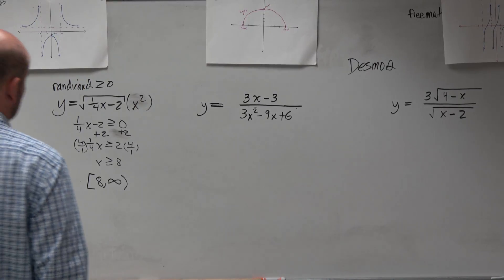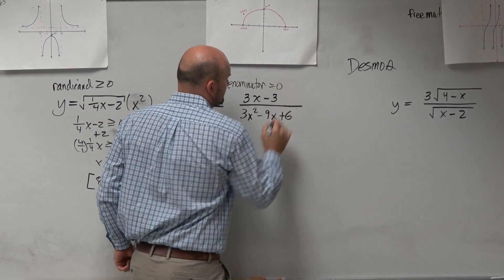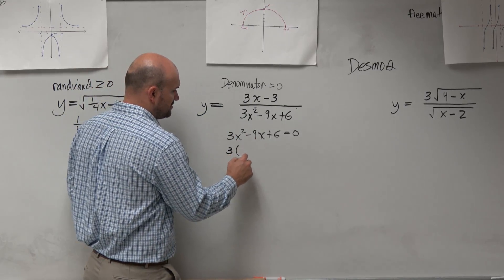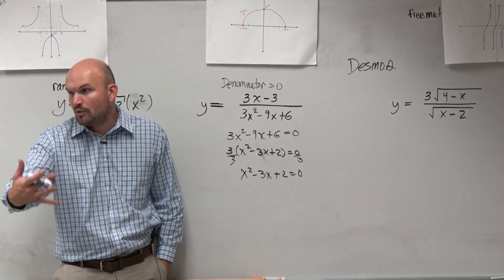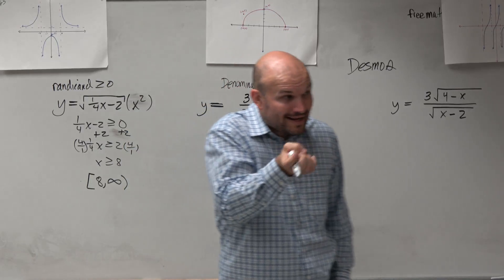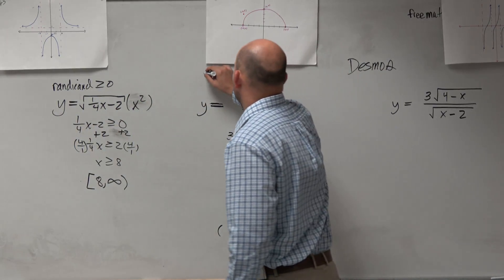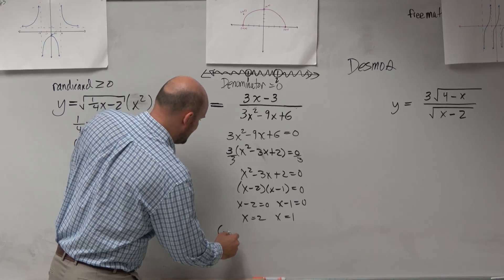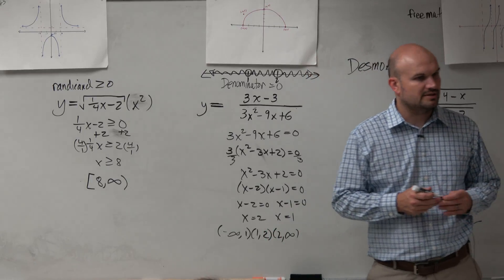Domain of a rational function by factoring